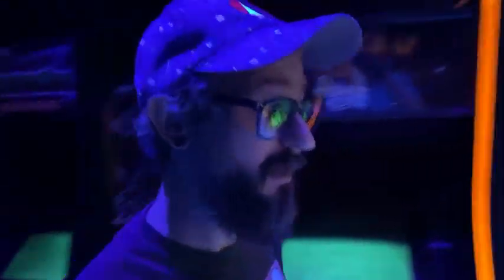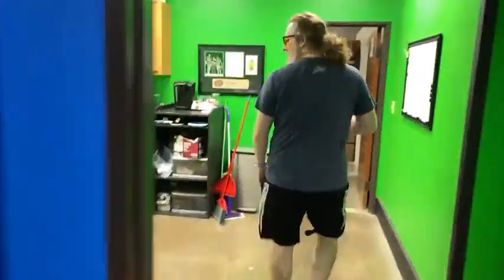Bring your modern toys into Dallas Vintage Toys for trade credit! We get new collections in daily!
Dallas Vintage Toys is a vintage toy store in Dallas Texas specializing in toys from the 70's, 80's ad 90's! The biggest genre of toys in the store is STAR WARS of which every generation from 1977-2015 is available and in stock! You have to stop by and see it for yourself! We have more than 20,000+ vintage toys in stock!

WE BUY, SELL AND TRADE TOYS!